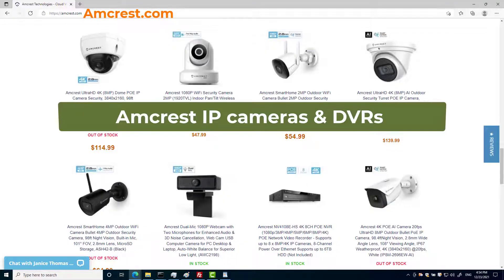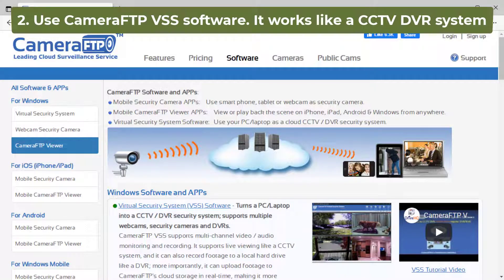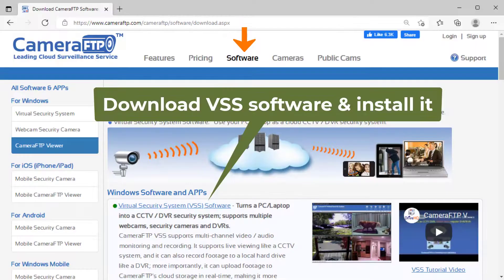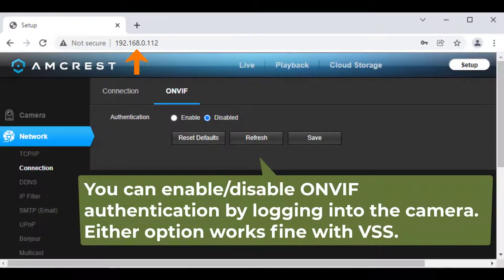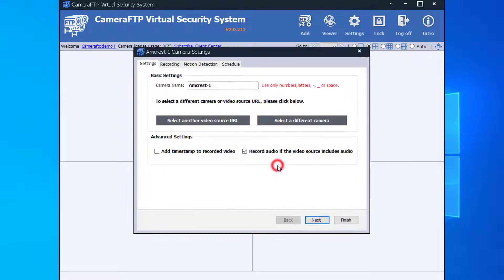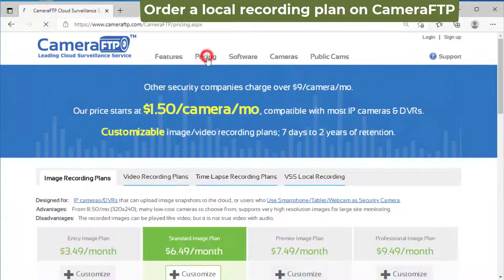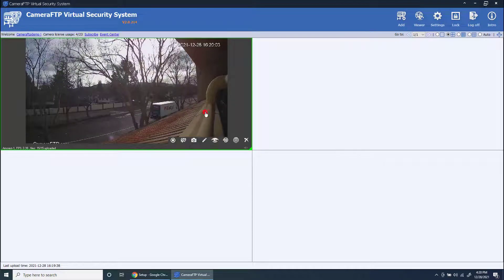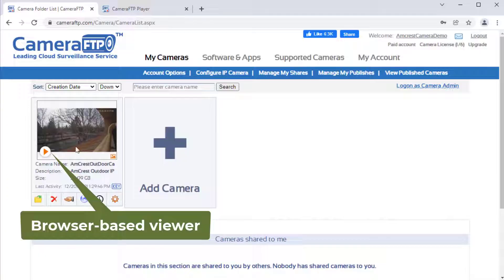Setup Amcrest IP Camera to record footage to a PC; view live video & play back from a PC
In this video, we will show you how to configure Amcrest IP cameras and DVRs to record footage to a PC, and how to view live videos and play back on a PC.

There are two ways. One is to setup an FTP server on your PC and then configure the camera to record footage to the FTP server. Please watch these two videos for the detailed steps:
(Setup FTP server on PC)
(Configure Amcrest to record to FTP server)
This method has no service fees but requires computer skills.

The other method is to use CameraFTP VSS software. VSS can connect to multiple IP cameras and DVRs, display live videos and record footage to a local drive or the cloud. It is like a CCTV DVR system. We will only talk about this method here.

First, please make sure the PC and the camera are connected to the same network. and install it. Click Add, then click IP camera. It will start searching for cameras in the local network. After it finishes, it will display a list of IP cameras.

If the ONVIF authentication is disabled, you can easily locate the camera by its name; otherwise, the camera name is incorrect, but you can still locate it. You can enable/disable ONVIF authentication by logging in to your camera and visit this page:

Select the Amcrest camera, click Next, then log in with your Camera's username and password. Click Next, it will start searching for the camera's video stream URLs. Wait for it to finish, then select the stream with higher resolution. Click Next. It will connect to the video stream.

Follow the wizard to finish adding the camera. The live camera video is now displayed in VSS's main window. You can add more cameras by clicking the Add button.

VSS can run in the background service mode. It can automatically start if your PC is rebooted. It also supports full-screen mode and you can lock the software or PC so that other users cannot stop the camera.

To record footage to a local drive on your PC, you just need to order a local recording plan and then bind the camera with a local recording license in camera settings. You can set very high video parameters as long as your PC has enough storage space and processing power.

To play back recorded footage, hover your mouse on top of the camera live view, then click the "Rewind" button.

If you ordered a local recording plan, you can optionally upload a small amount of footage to the cloud. You can then install CameraFTP Viewer app for iOS and Android, or log in to CameraFTP.com website to view the cloud footage from anywhere.